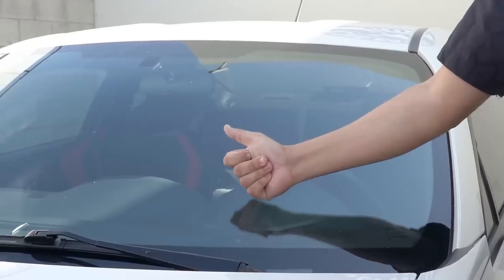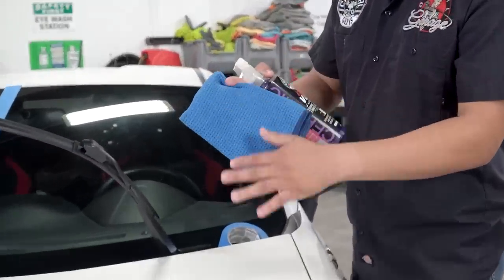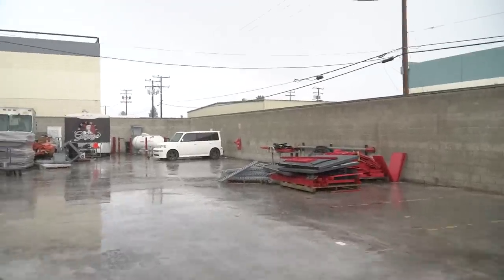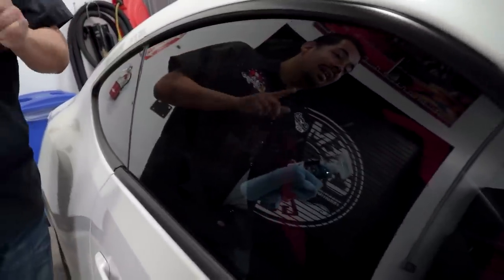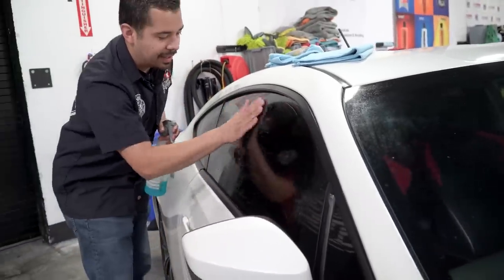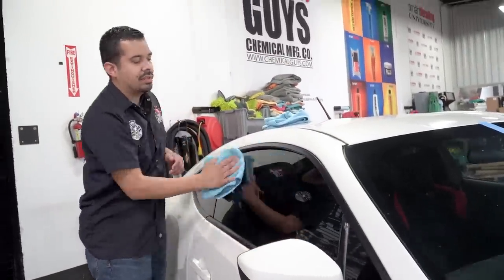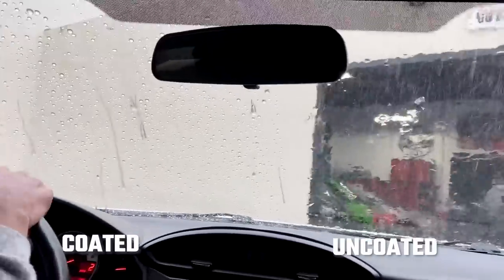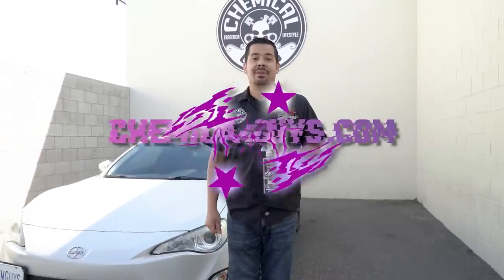NEW PRODUCT - How To Use A Ceramic Glass Coating! - HydroView - Chemical Guys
ALL NEW PRODUCT ALERT!! HydroView cleans and protects in one step to easily repel harsh elements like water spots to keep your glass looking cleaner for longer. Add hydrophobic protection for maximum visibility during poor weather conditions. Crystal clear glass not only looks great it's also a safety issue! Reduce cloudiness and fogging in just a few sprays. Utilizing specialty window cleaners that first remove filth for a streak-free shine, then lay down a layer of nanoceramic ceramic properties that accelerate water beading. Treat your glass to a smooth and slick finish that allows contamination, water drops and debris to easily slide off. Simply apply a few sprays of HydroView onto a clean microfiber towel or spray the surface directly and buff off. For best results on extra dirty glass, clean with dedicated glass cleaner and use the appropriate clay bar to extract contaminants before applying HydroView.